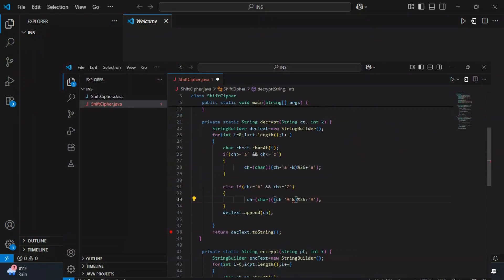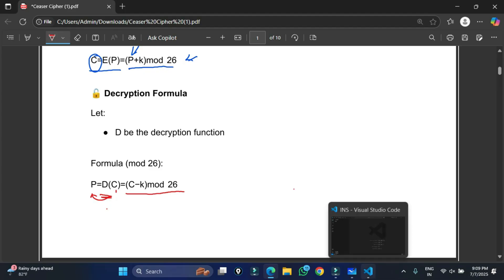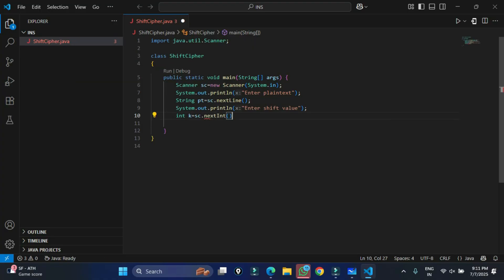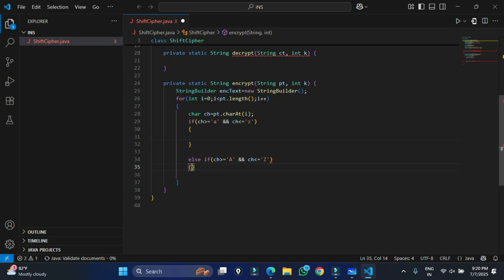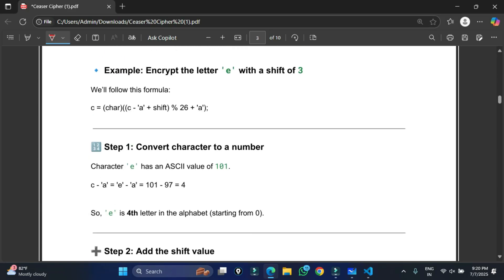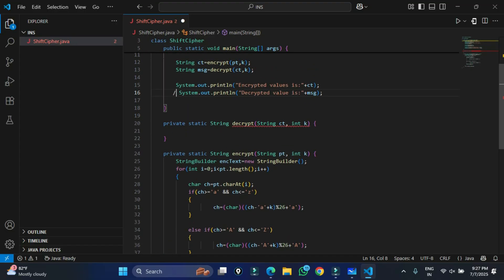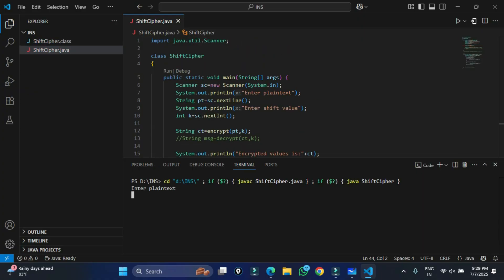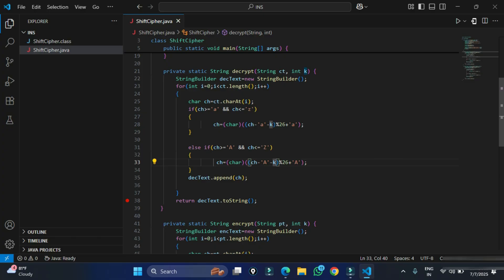🔐 Shift Cipher in Java | Caesar Cipher Explained + Code Demo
🔐 Learn how to implement the Shift Cipher (Caesar Cipher) in Java! This classic encryption technique is one of the simplest forms of cryptography, and it's a great starting point for beginners.

In this video, you'll learn:
✅ What is a Shift Cipher (Caesar Cipher)?
✅ How the cipher works (concept & real-life analogy)
✅ Java code implementation for encryption and decryption
✅ A live demo with input/output examples

🧠 **Shift Cipher Example:**
Plaintext: `HELLO`
Shift: `3`
Encrypted: `KHOOR`

📚 The Caesar Cipher is a substitution cipher where each character is shifted a fixed number of places in the alphabet. Though it's not secure for modern systems, it's excellent for learning the basics of cryptography.

🎥 Tools I used for recording